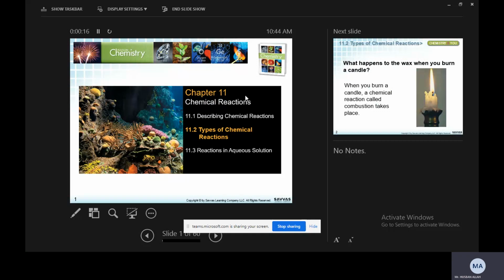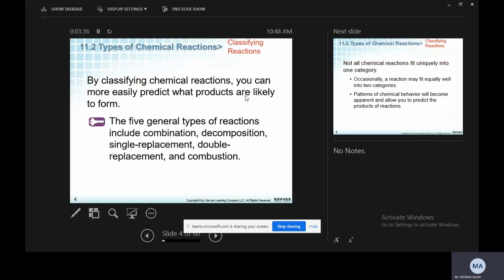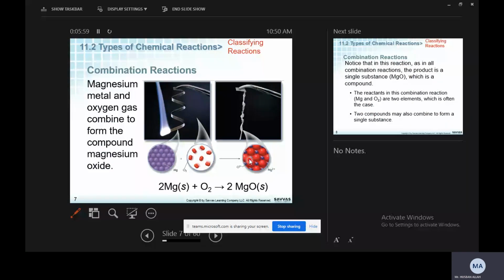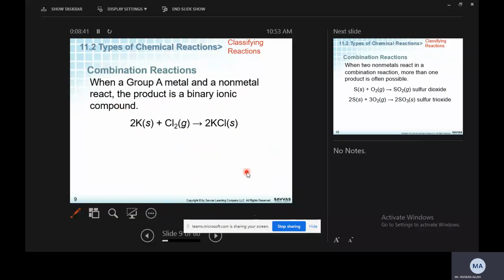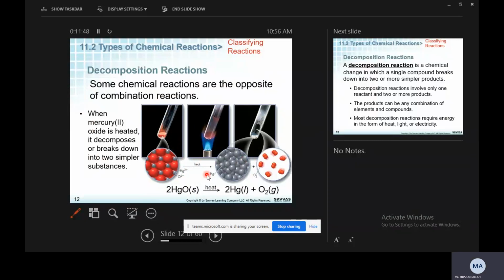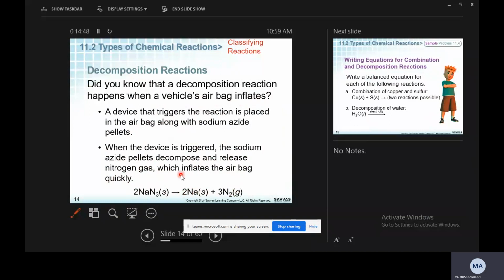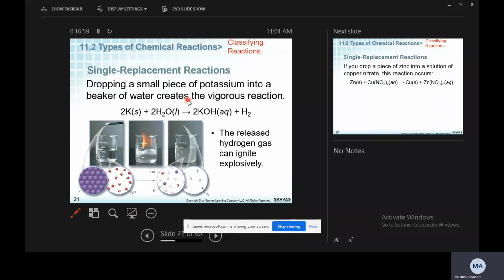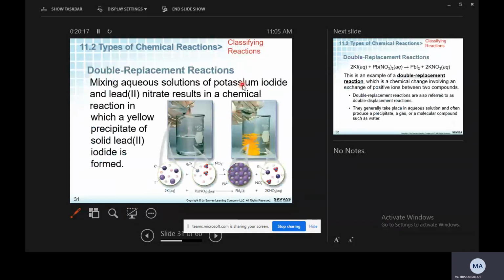Ch 11 L 2 Types of Chemical Reaction